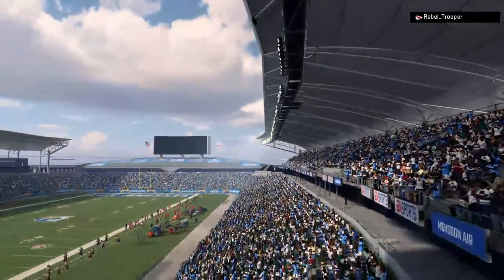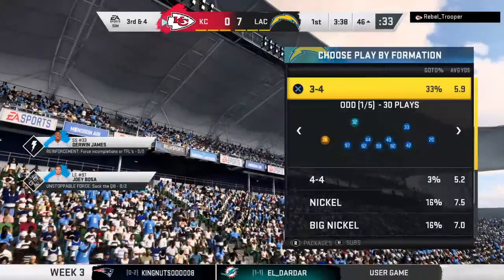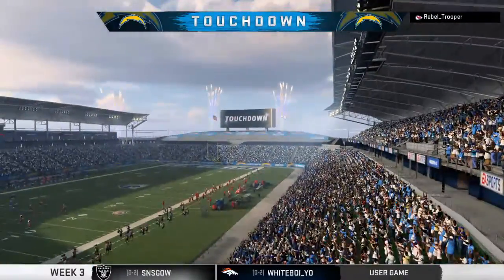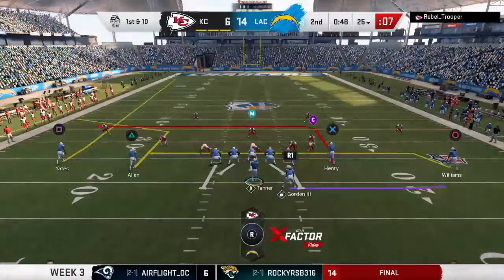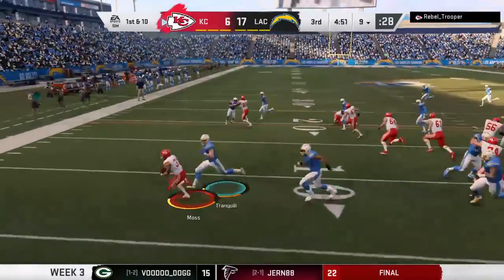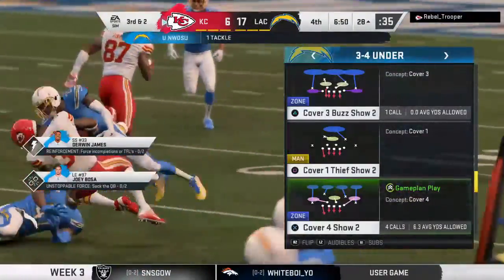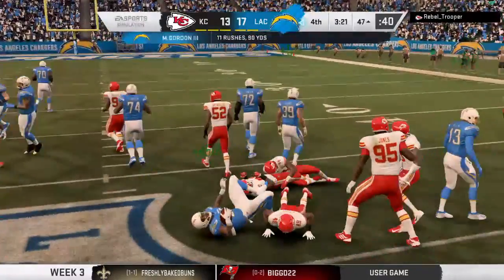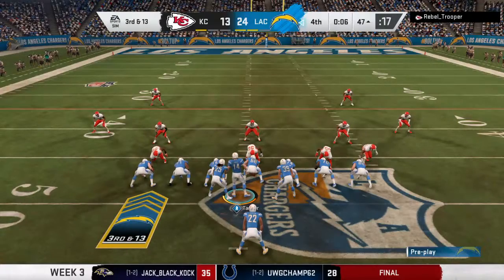KK_the_Destroyer's Live PS4 Broadcast